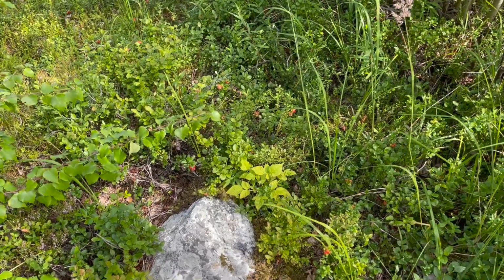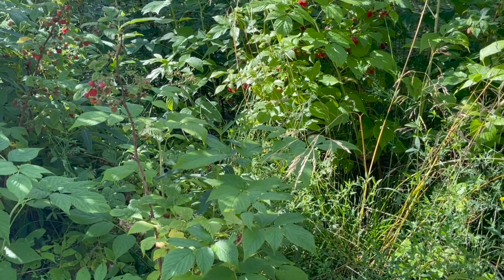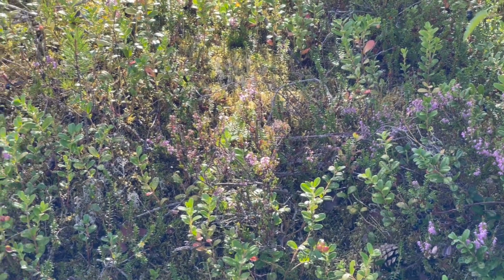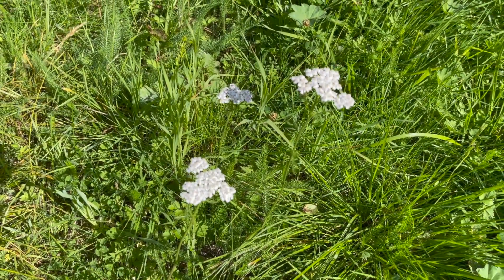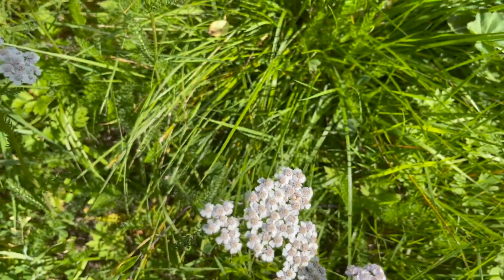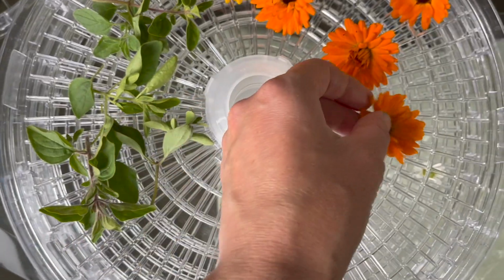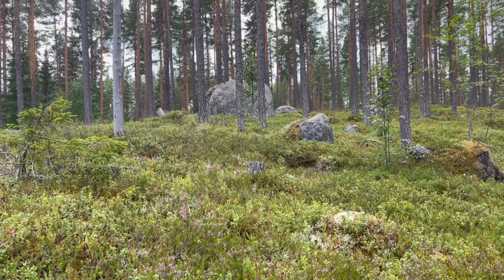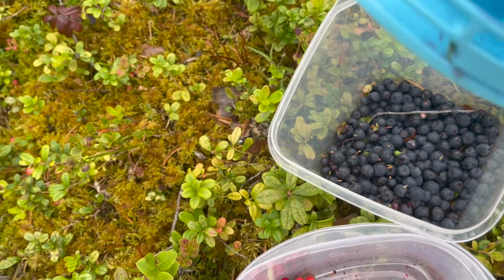Berry and Flower Picking in Sweden & Baking Bread | An Eden Living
This week, it was all about foraging in the northern Swedish forest. The Swedish forest is rich in a wide variety of berries like blueberries, lingonberries, raspberries, strawberries, and crowberries. And also in medicinal plants and mushrooms.

Follow us on a little trip to pick blueberries that we freeze for the winter and yarrow that I dry in the dehydrator to make teas and skin care oils.

I have also baked some bread to go with the red currant jam I made last week.